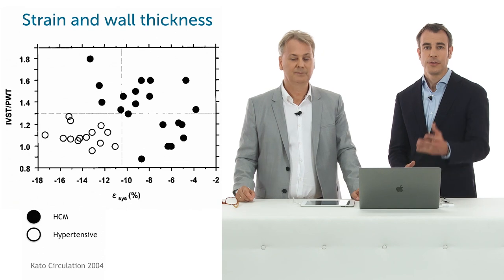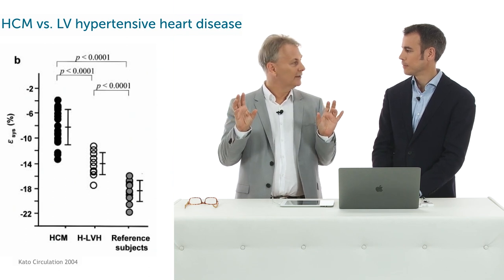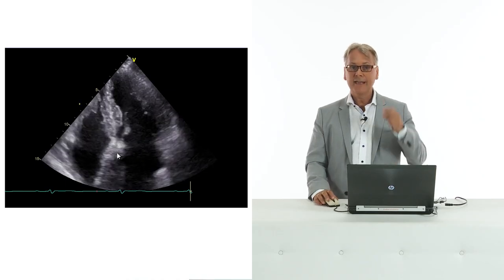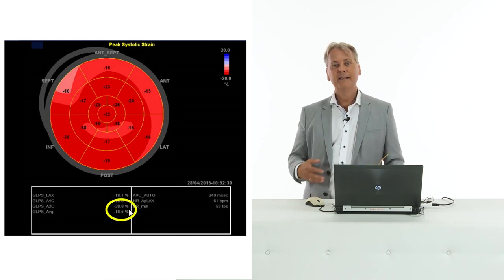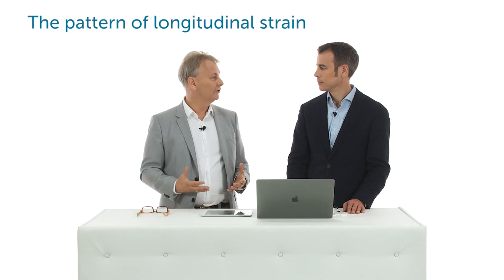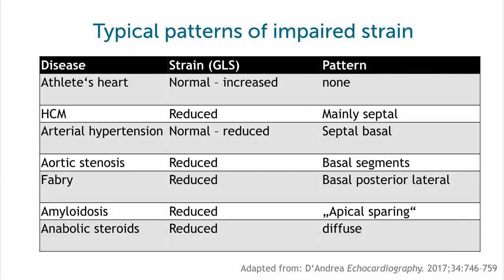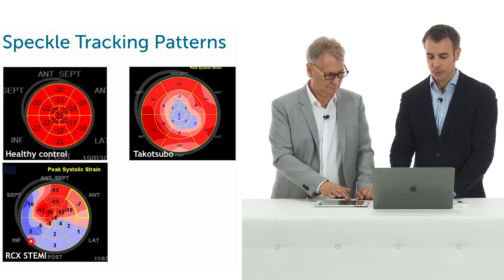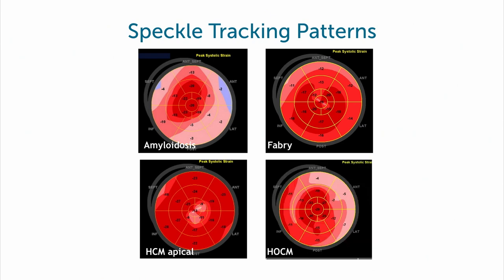What patterns are there in the bullseye display?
Get your ultrasound questions answered in short videos like this one, have access to state-of-the-art knowledge, and find interesting case studies – all within one searchable knowledge base!